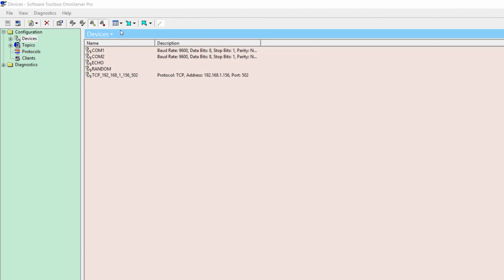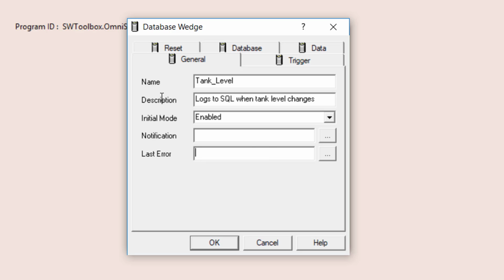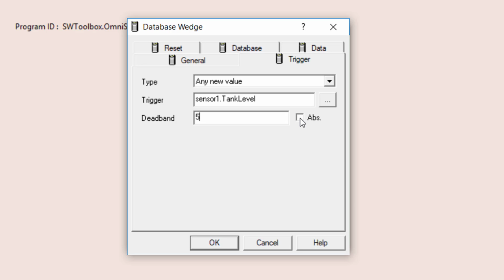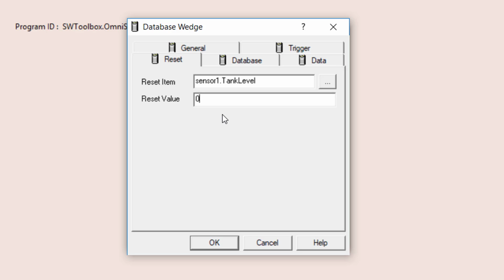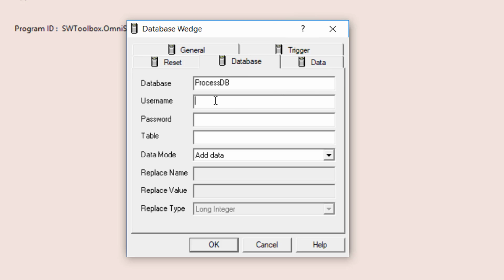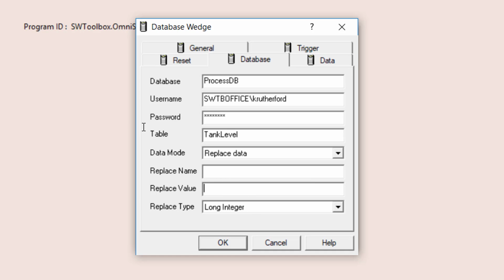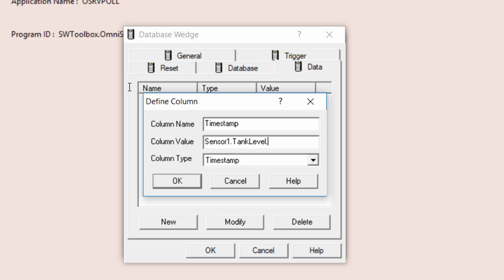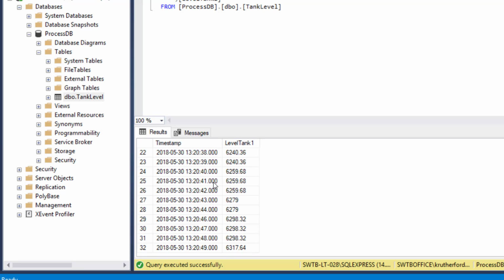Getting Started: Logging Data to Database with OmniServer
This how-to video helps you get started using the Database Wedge component of OmniServer Professional for logging process data from non-standard devices to ODBC-compliant databases, including SQL, based on flexible user-configurable conditions.